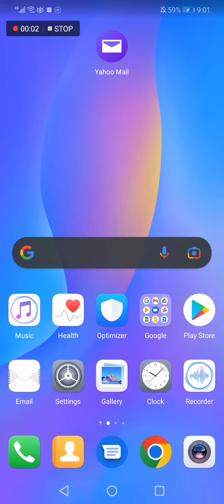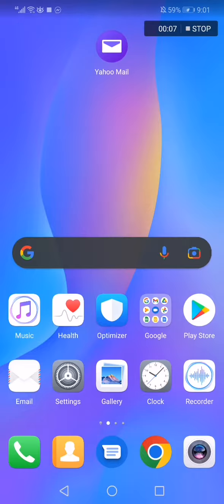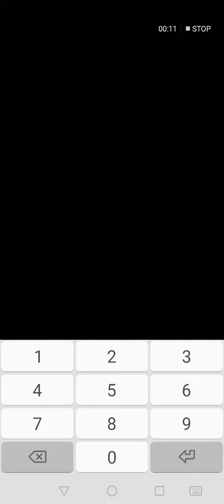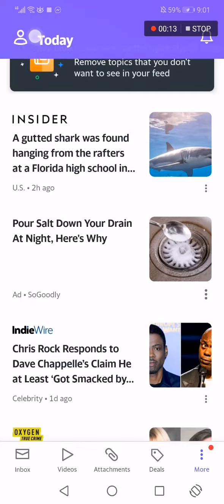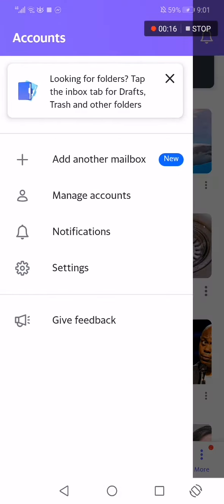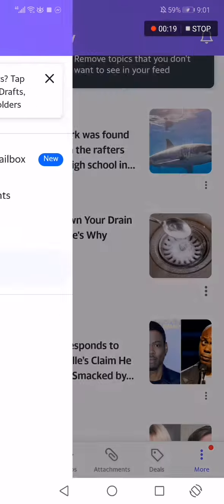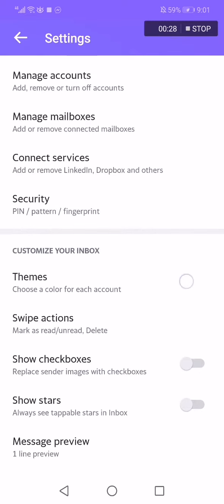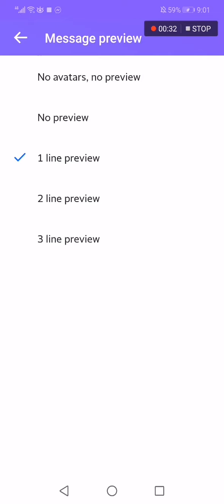How To Manage Message Preview on Yahoo Mail Mobile Phone App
My idols on YouTube:
Mike Vestil
Ali Abdaal
biaheza
Kevin David
Incognito Money
Sara Finance
Everyday Money
Channel Makers
Vidiq
SuperHumans Life